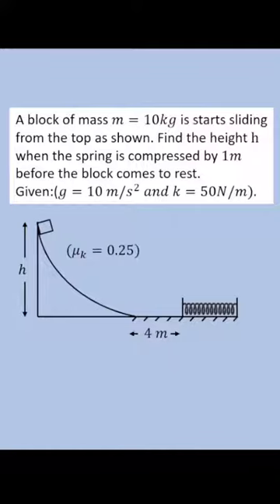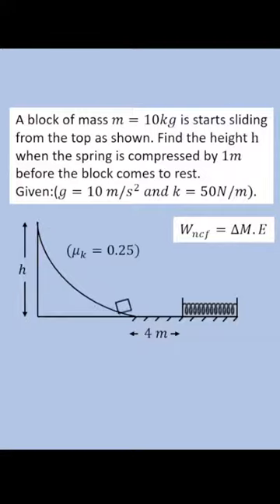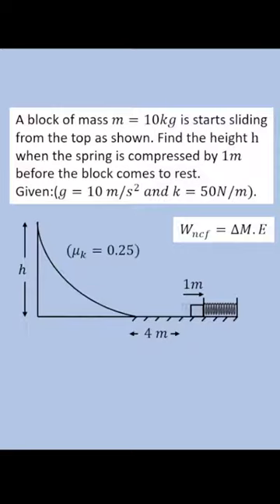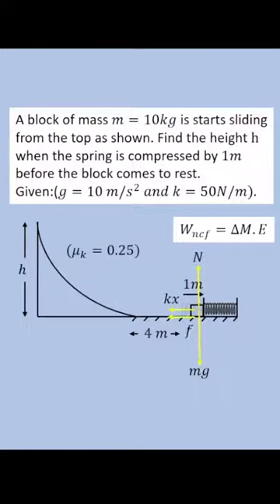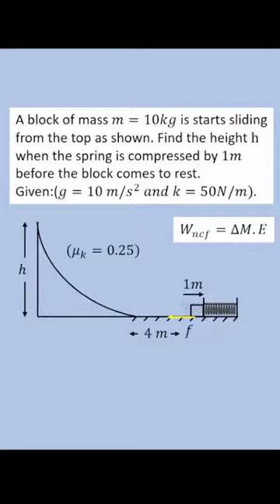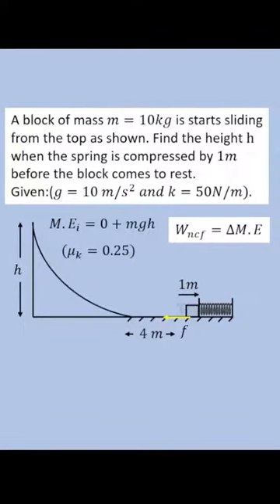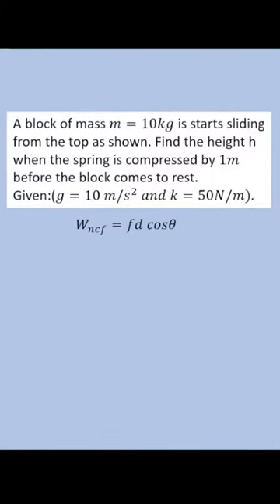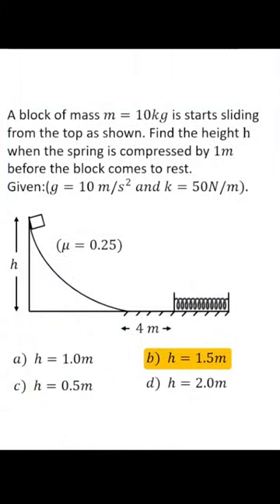Physics Mcq Multiple Choice Question